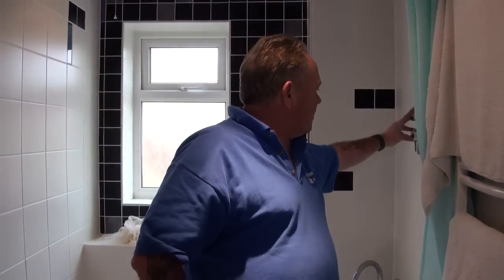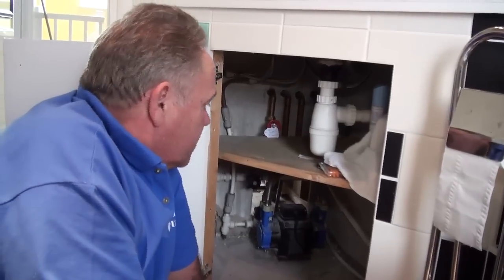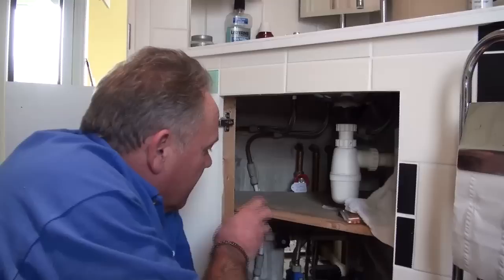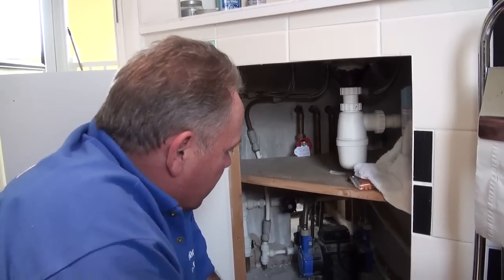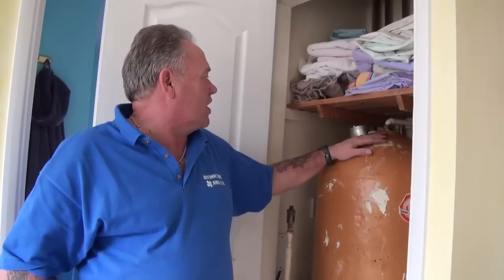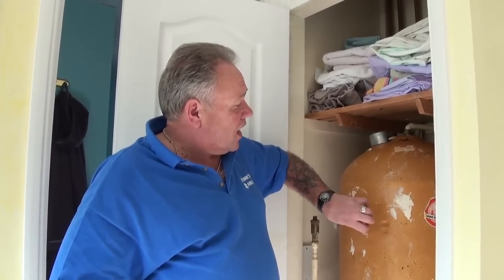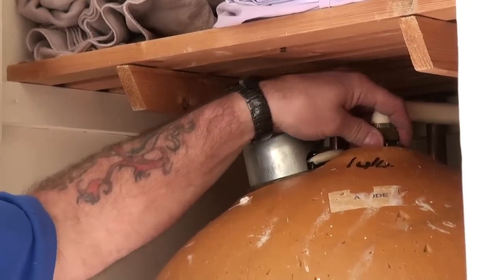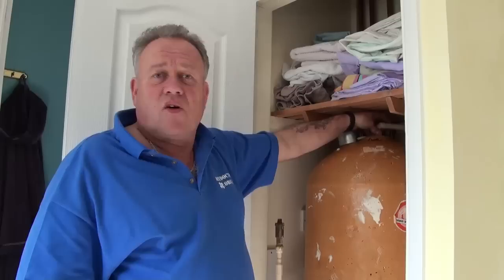Water and Plumbing Tutorial Part 8 - Installing Power Showers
Part 8 in the series of videos discussing how the water and plumbing systems work within your home. In this video find out how power showers are installed, how they work, pumps, twin impellor pumps, minimum tank sizes, essex flanges and surrey flanges.

For the rest of the videos from this play list or for more information on domestic water and plumbing check out our tutorial how to projects pages how to tutorial project pages.

We now stock a great range of plumbing tools and products in our brand new DIY Superstore